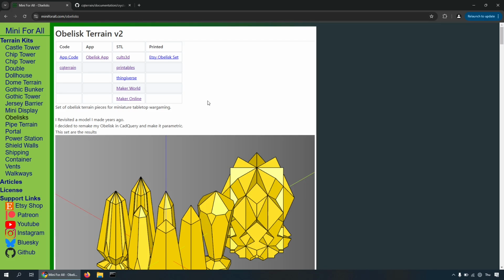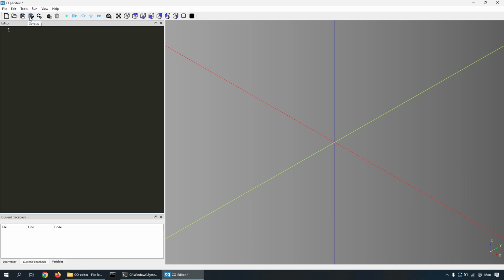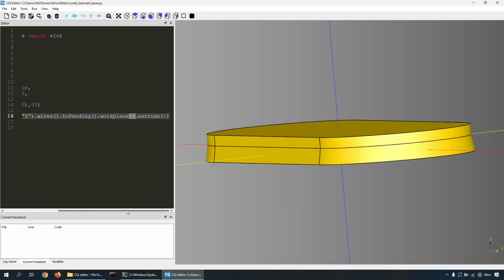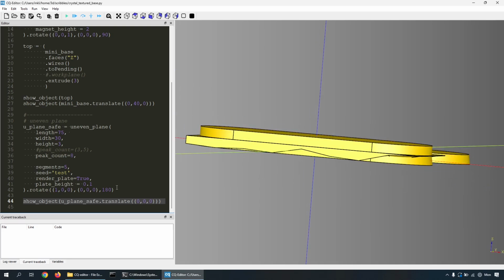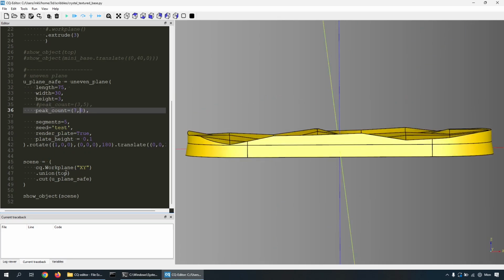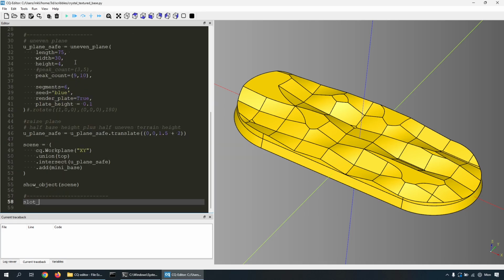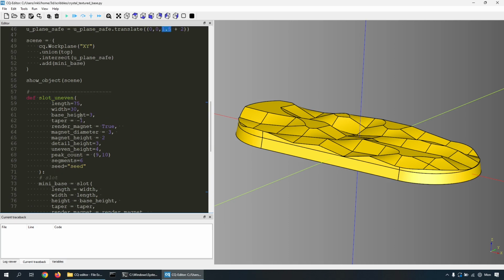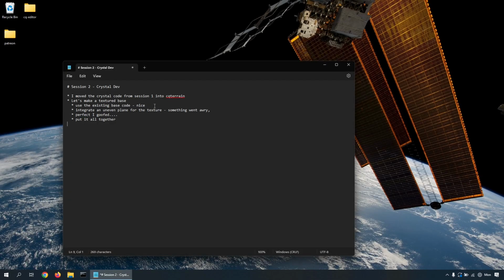Make Randomized Crystal Terrain using python and cadquery - Session 2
I made a video series for generating randomized crystal cluster terrain. These are the code sessions.

This second video is making a randomized textured base which will be used to put crystal patterns on.